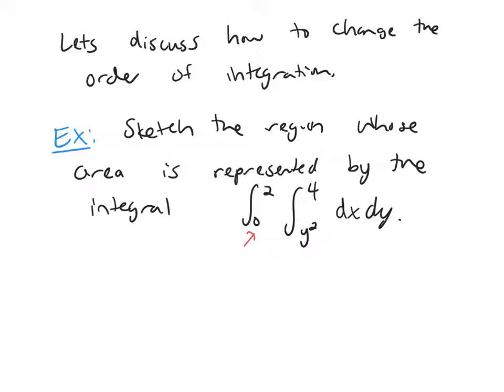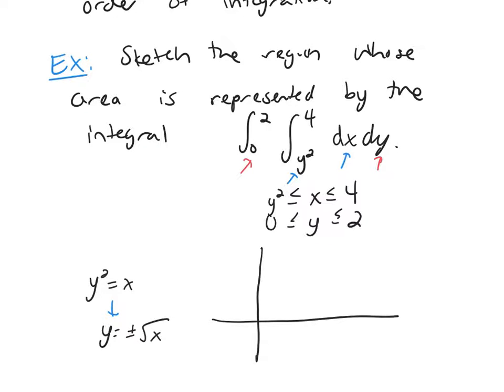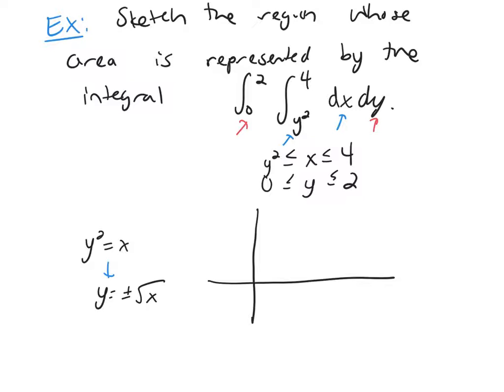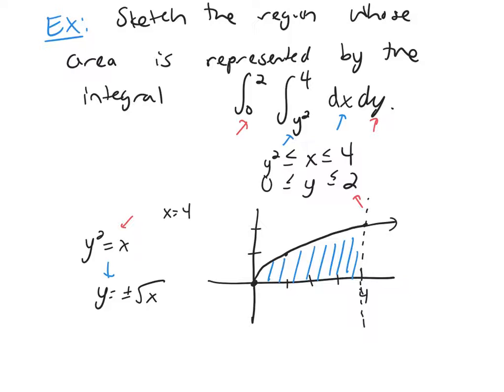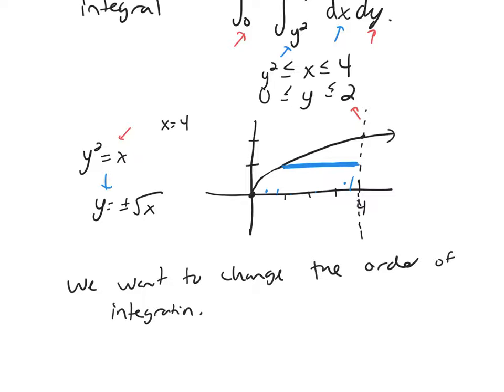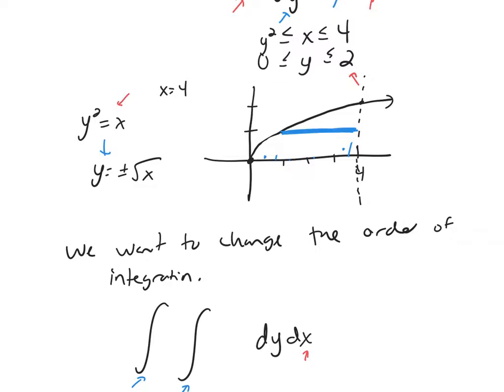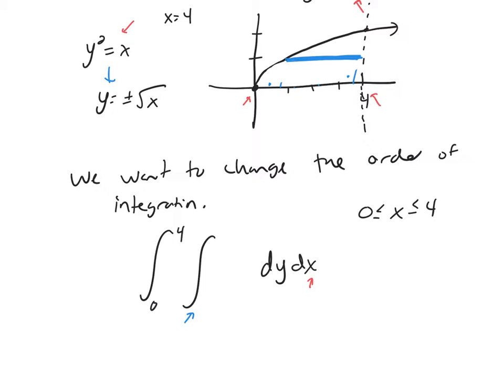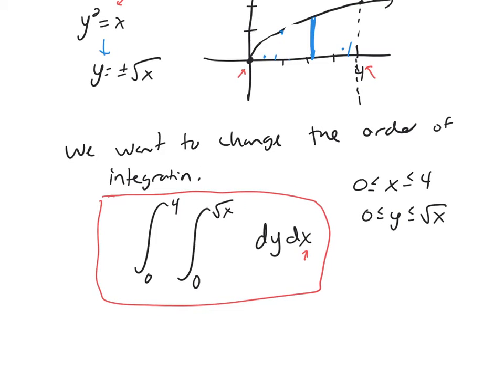Area of a Plane Region Example 2